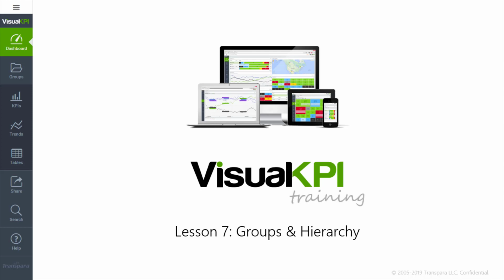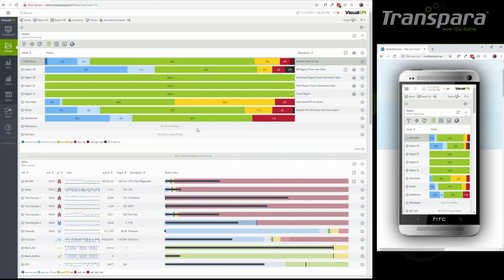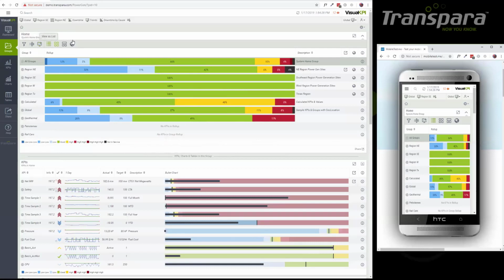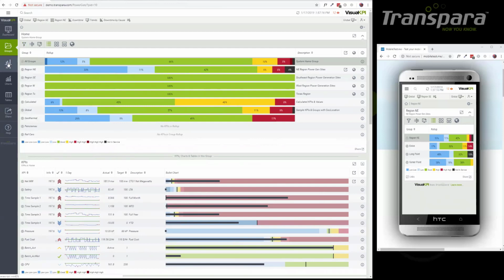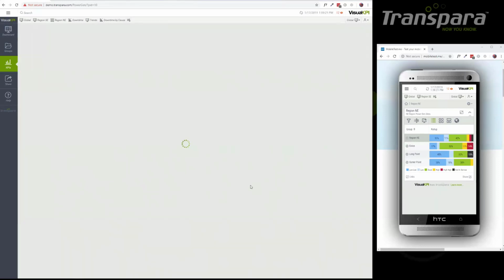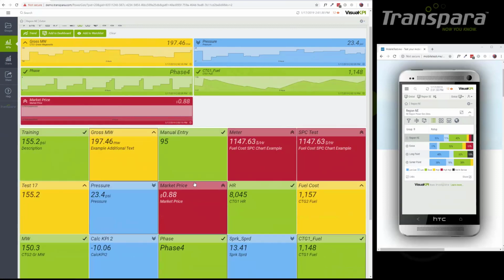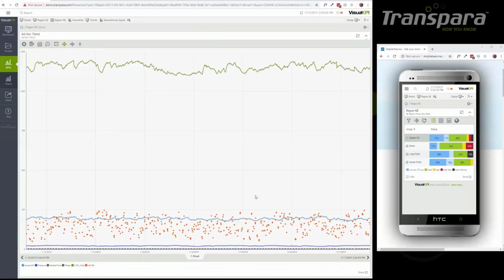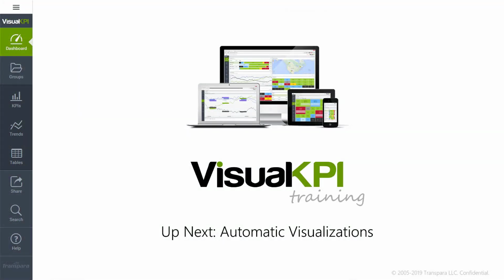Visual KPI End-User Training 07 - Groups and Hierarchy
In this lesson, we discuss a major concept called groups, and how you navigate through your data within Visual KPI. We discuss configuring charts and tables, organizing your groups to display those charts and tables, and accessing your data in an effective way.